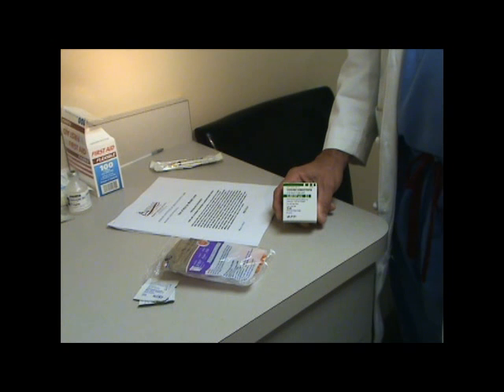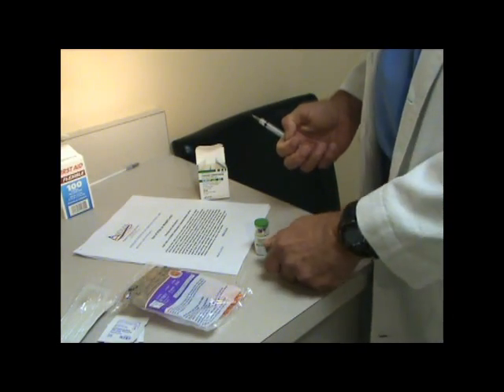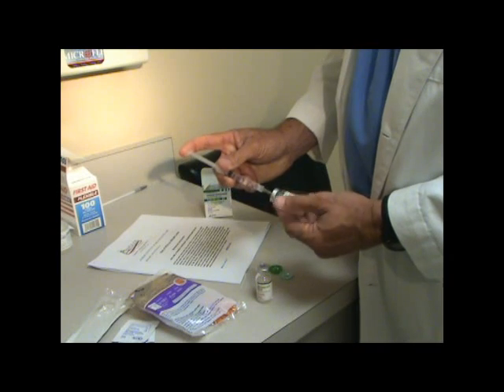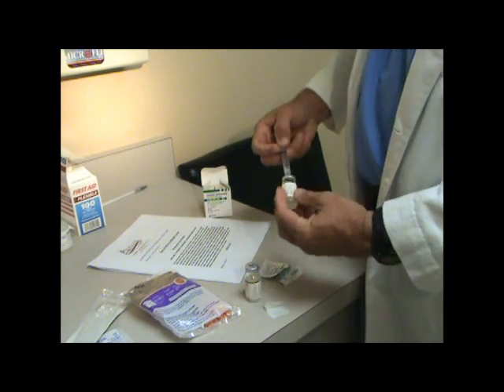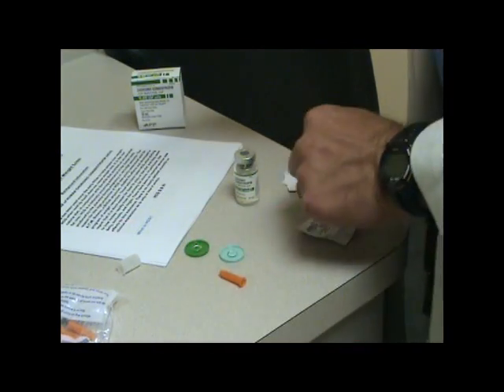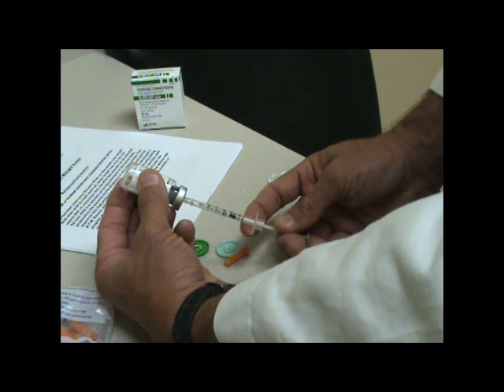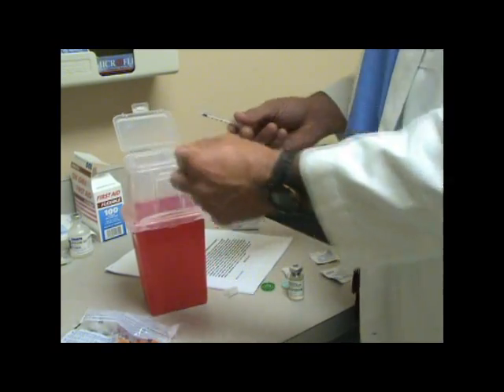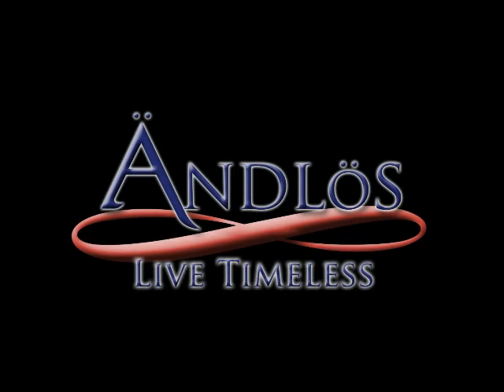How to Inject HCG Demonstrated by Dr. Robert Carlson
Dr. Robert Carlson demonstrates how patients can inject HCG.